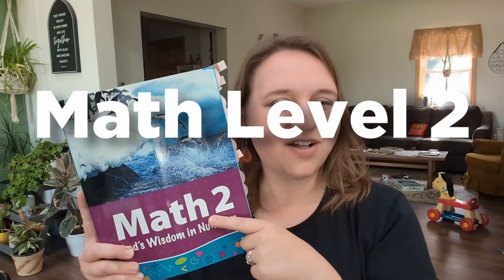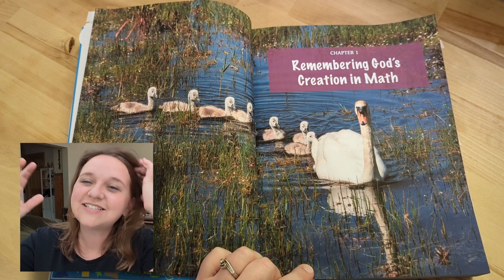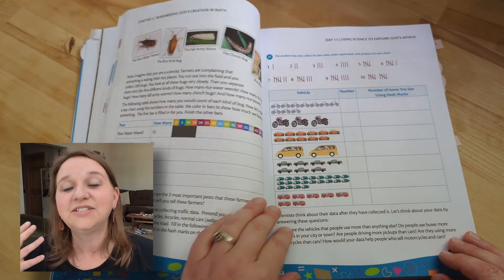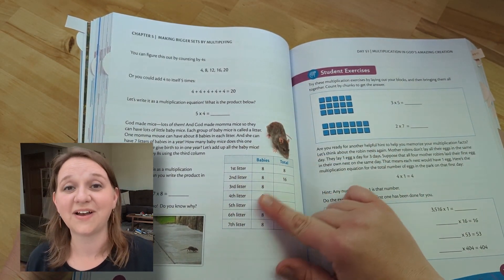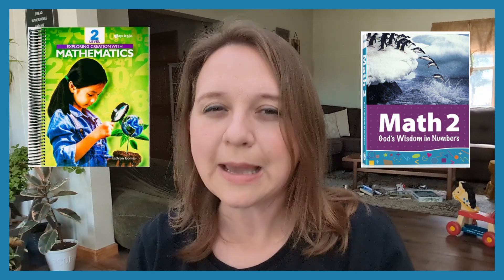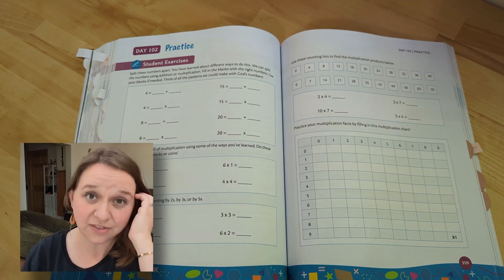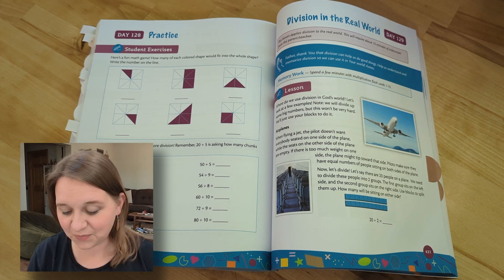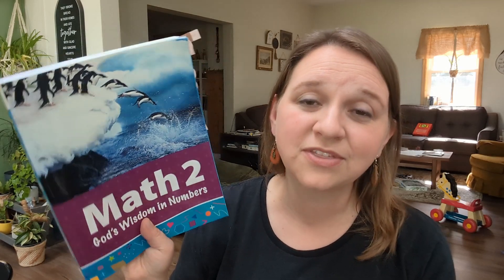Math 2 Homeschool Curriculum by Generations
This flip through of Generation's Math level 2 will help you to know what you can expect when you purchase this curriculum. Everything from contents to how the curriculum works is covered in this video.

📚Some of my FAVORITE homeschool books:
Educating the Wholehearted Child
Homeschool Bravely
Teaching From Rest